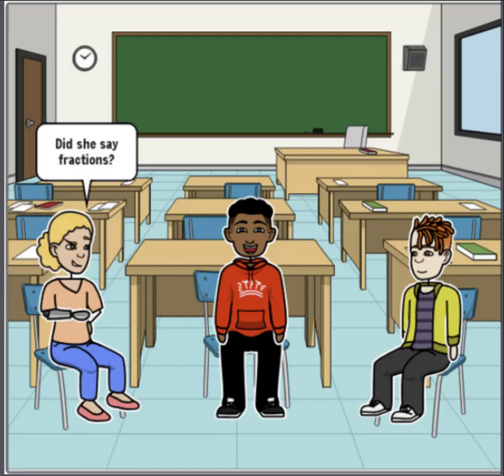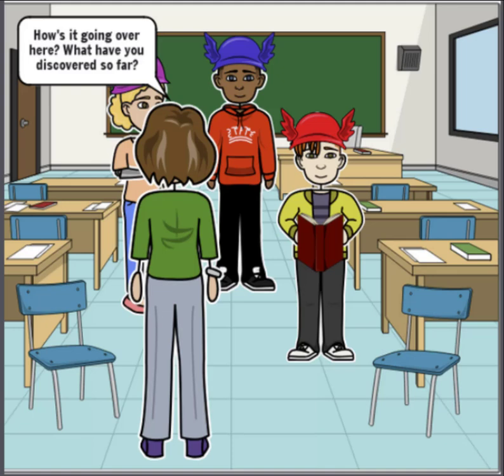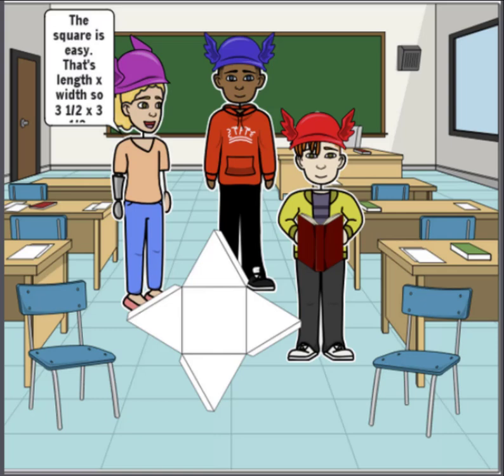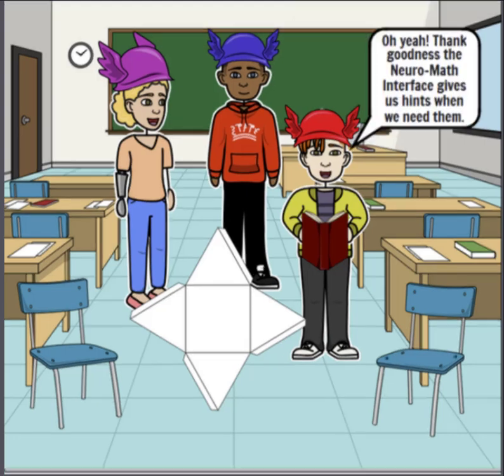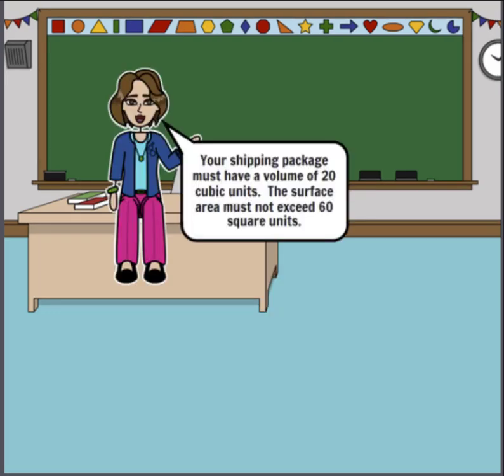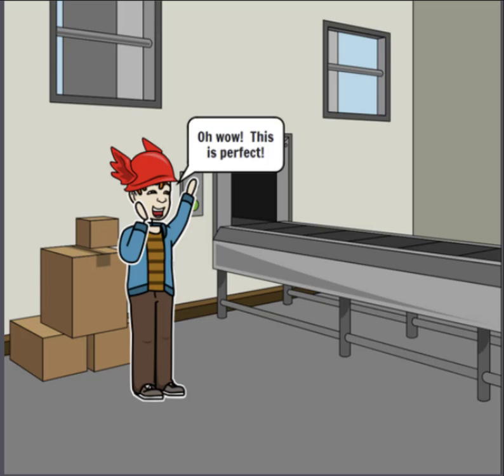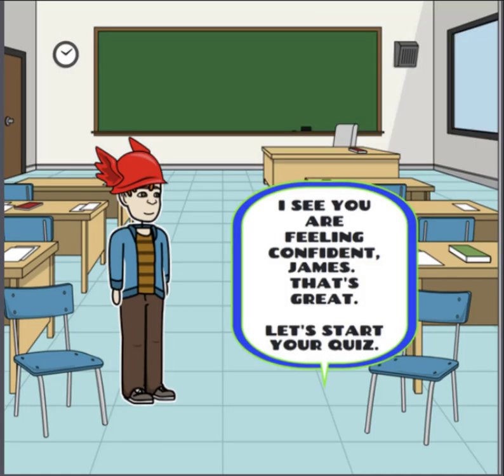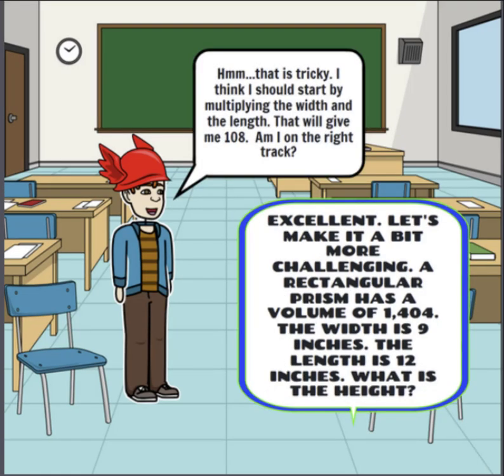Future Technology Lesson Plan